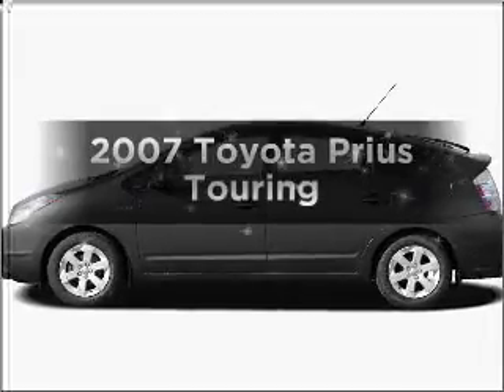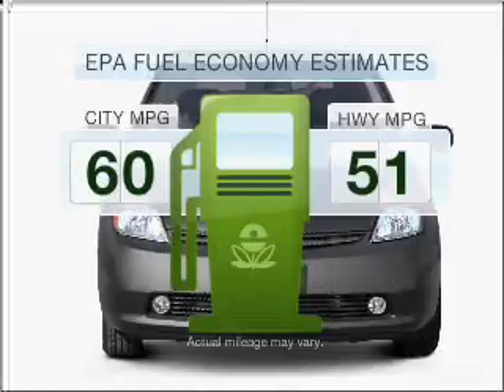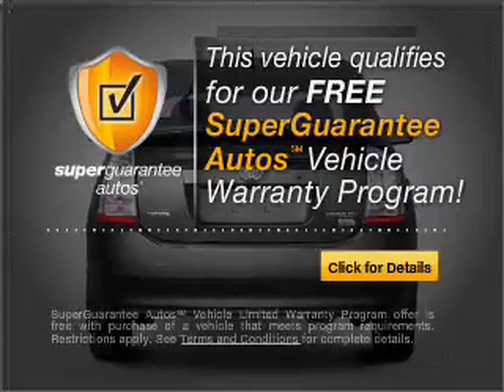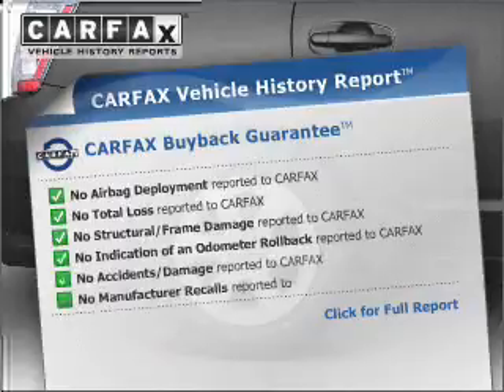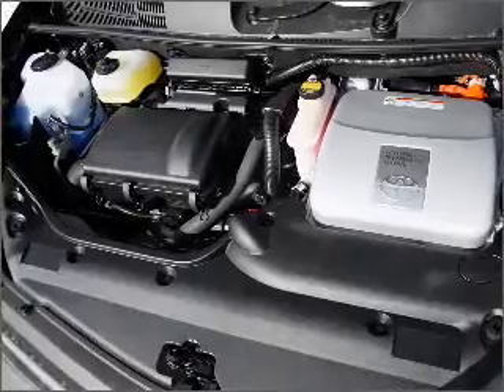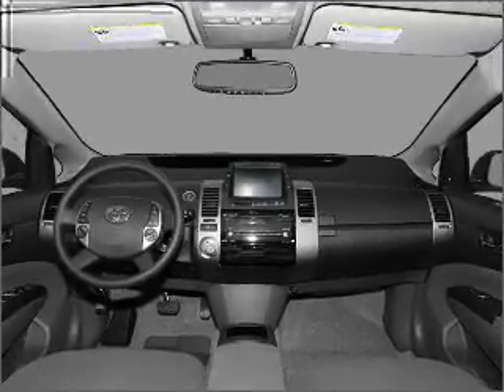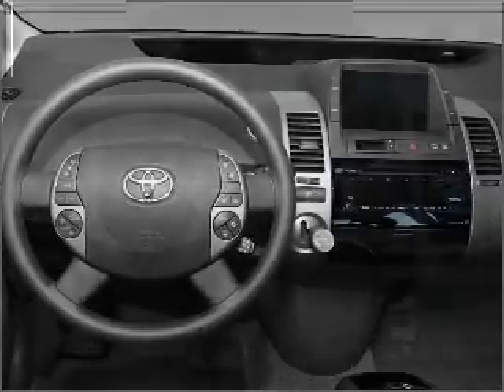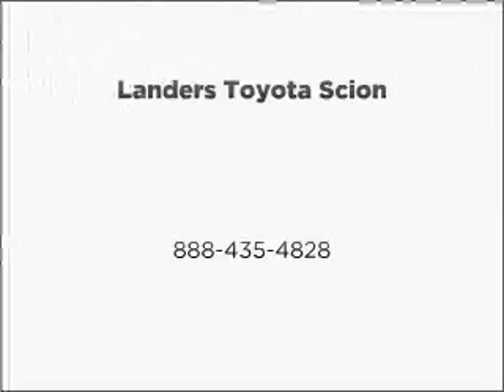2007 Toyota Prius - Little Rock AR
Year: 2007
Make: Toyota
Model: Prius
Trim: Touring
Engine: 1.5 liter inline 4 cylinder 16 valve
Transmission: Automatic CVT
Color: Black
Mileage: 57492
Address:
10825 Colonial Glenn Road